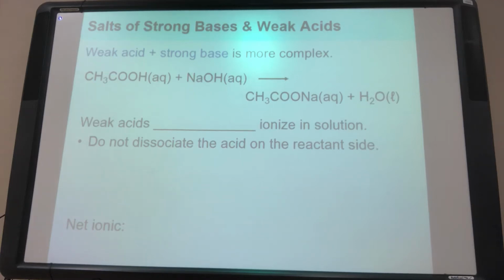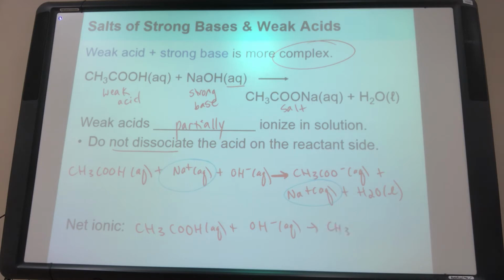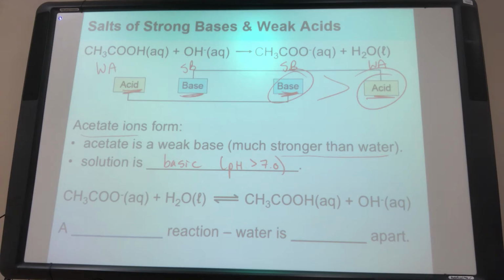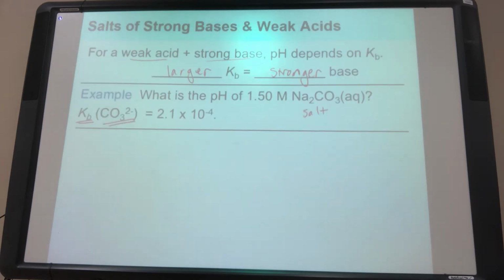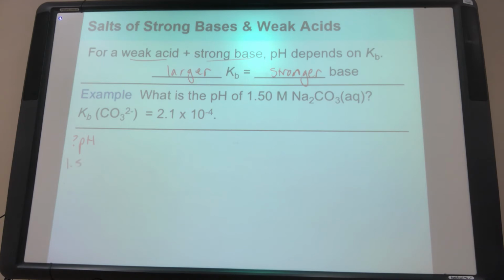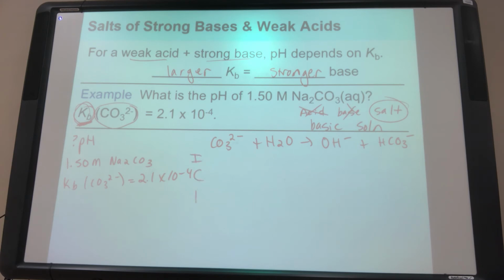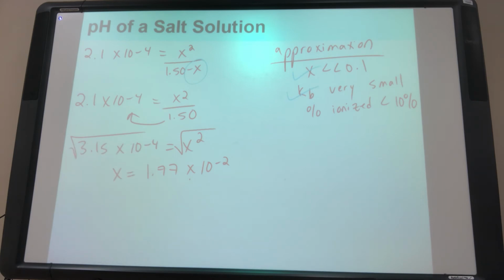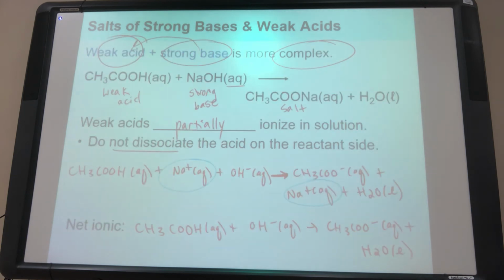Chapter 16 - Lecture 10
Salts from a weak acid and a strong base.